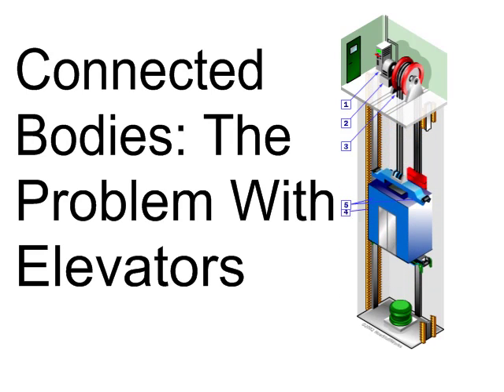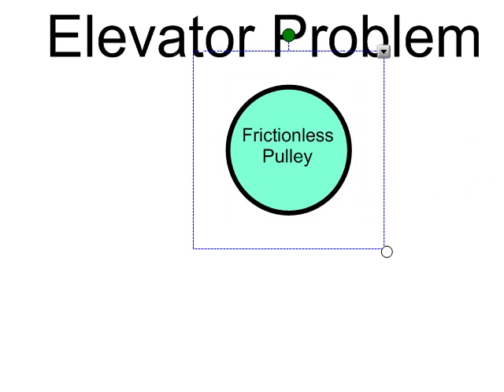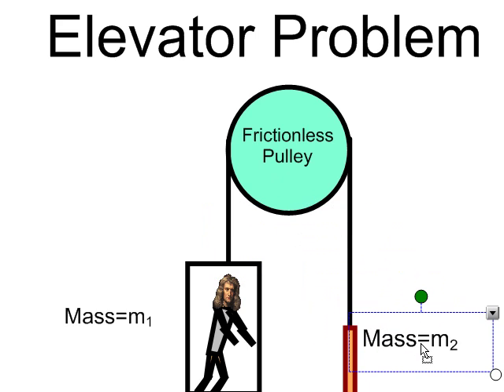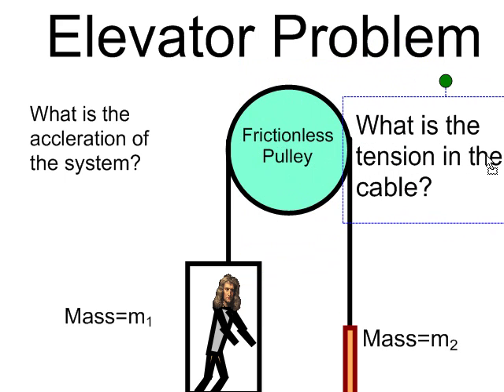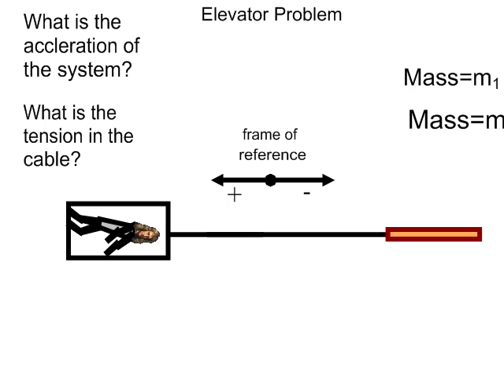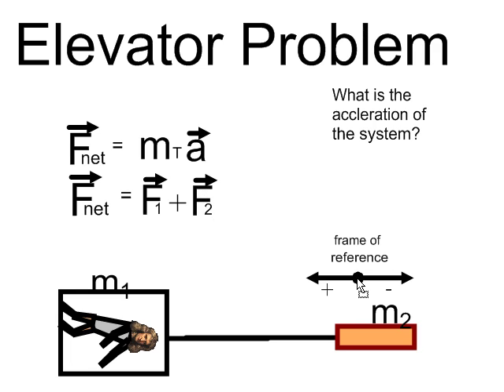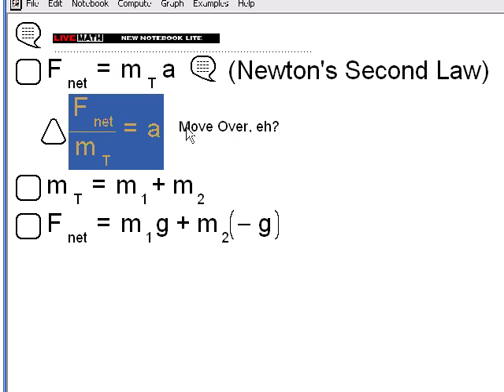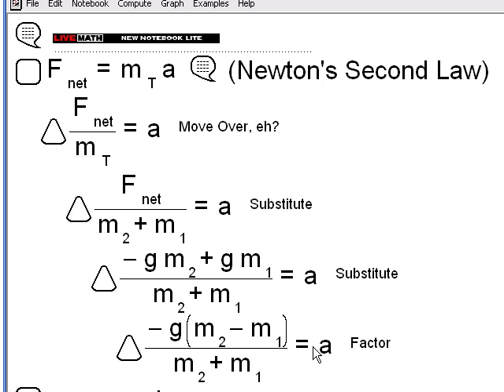Connected Bodies Elevator Problem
This is an explanation of solving an elevator connected body problem.